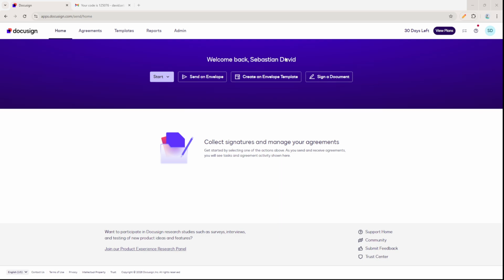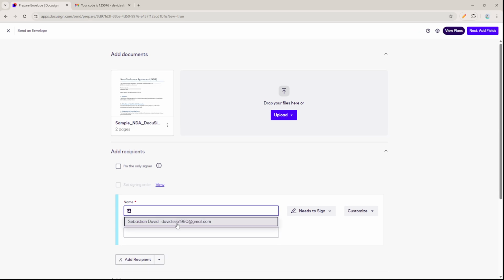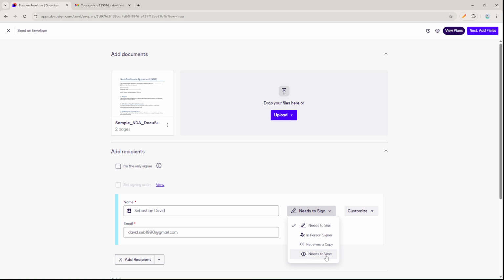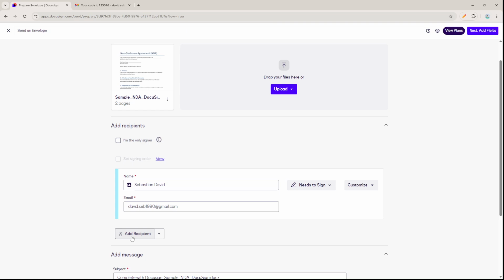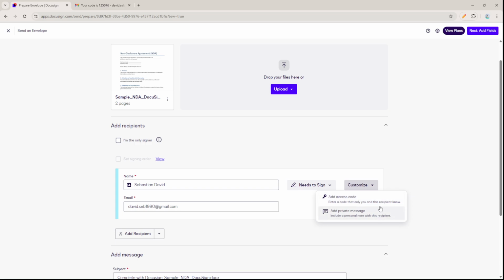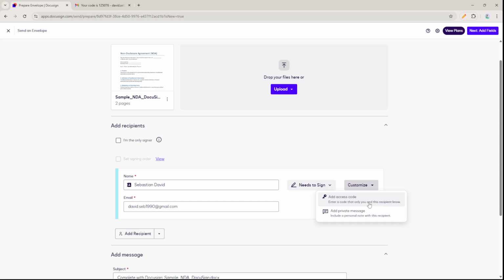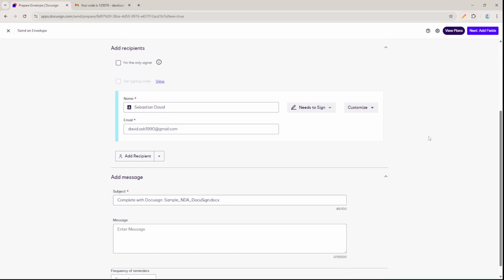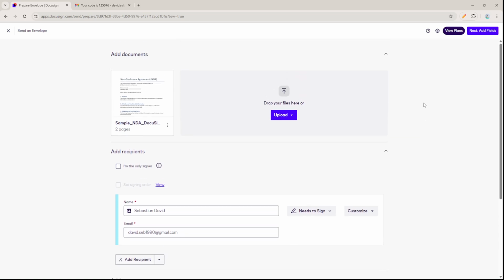How To Add Recipients In DocuSign [Step-By-Step 2026]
In this 2026 step-by-step guide, I’ll show you exactly how to add recipients in DocuSign so you can send envelopes to the right people in the right order. Whether you’re sending a contract to a client, collecting signatures from multiple team members, or setting up approvals, recipients control who signs, who receives copies, and who needs to take action.

🔹 What You’ll Learn:
-How To Add Recipients In DocuSign So You Send Envelopes To The Correct Signers Every Time
-How To Set Recipient Roles Like Signer, Carbon Copy, And Approver For Better Control
-How To Use Signing Order So Documents Move Step-By-Step Without Confusion
-How To Assign Fields To Each Recipient So Only The Right Person Can Edit Each Section
-How To Add Multiple Recipients For Teams, Partnerships, And Multi-Signer Agreements
-How To Fix Recipient Setup Errors That Cause Fields To Be Assigned Incorrectly
-How To Preview And Test Your Envelope Before Sending To Avoid Signing Problems
-How To Prevent Delays By Using Correct Recipient Names, Emails, And Role Settings
-How To Avoid Common DocuSign Recipient Mistakes That Cause Rejected Or Stuck Envelopes

💡 Pro Tip: Always double-check recipient roles before sending. Many signing delays happen because someone who should sign is accidentally added as “CC,” or the signing order is turned on when it shouldn’t be. If you’re sending to multiple signers, label each role clearly like “Client Signature” and “Internal Approval” so you never mix up field assignments. This makes your DocuSign workflow faster and more professional.

By the end, you’ll know exactly how to add recipients in DocuSign and send envelopes smoothly in 2026.